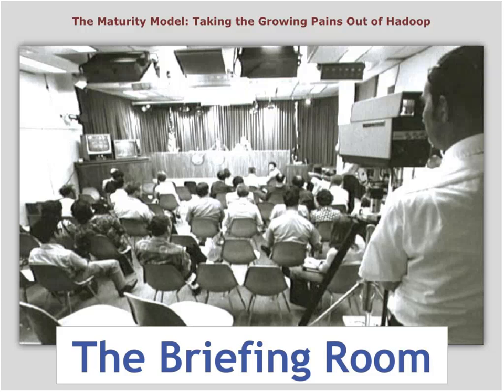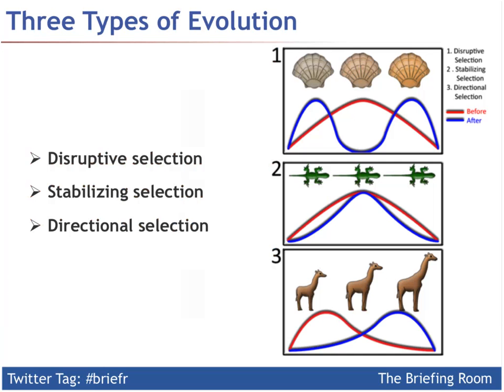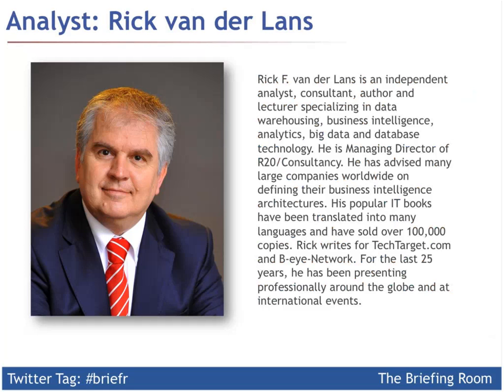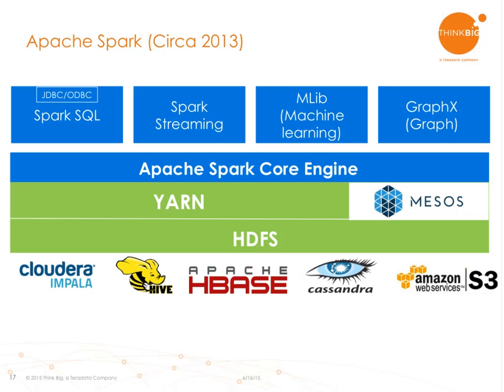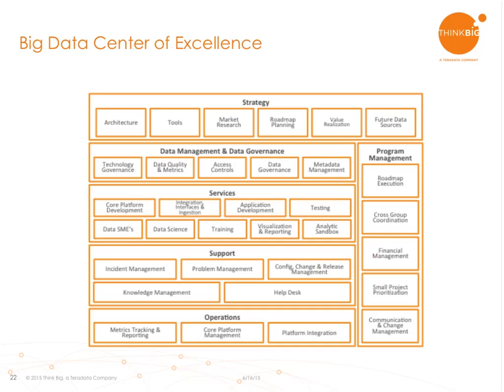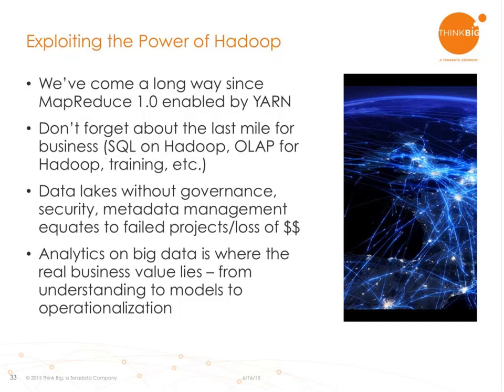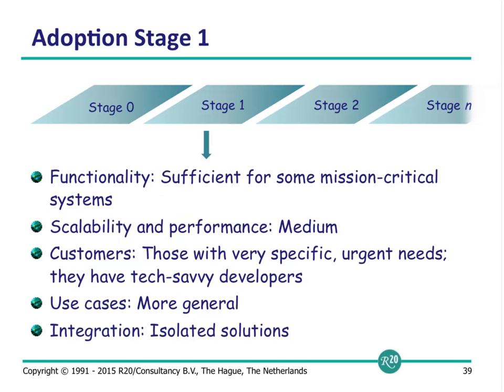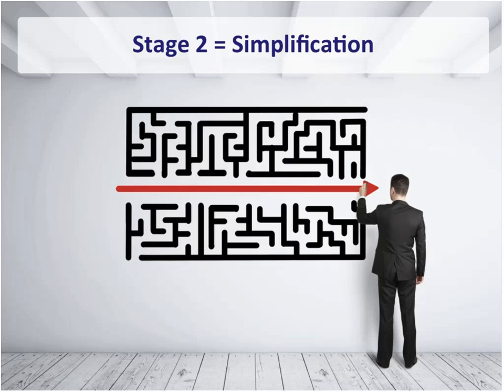The Maturity Model Taking the Growing Pains Out of Hadoop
Hadoop is arguably one of the most disruptive technologies of the last decade. Hadoop has evolved into much more than a file system and batch processor, and it now promises to stand as the data management and analytics backbone for enterprises.  In this webinar,  Ron Bodkin explores Hadoop’s maturity spectrum, from typical entry use cases all the way up the value chain. Ron will show you how enterprises that already use Hadoop in production are finding new ways to exploit its power and build creative, dynamic analytics environments.